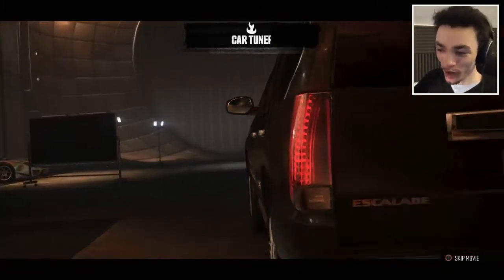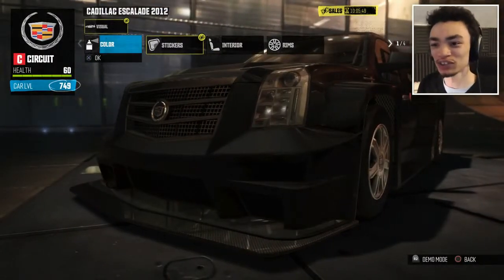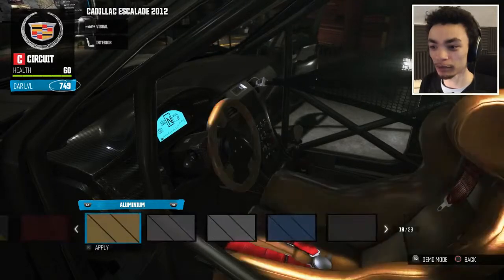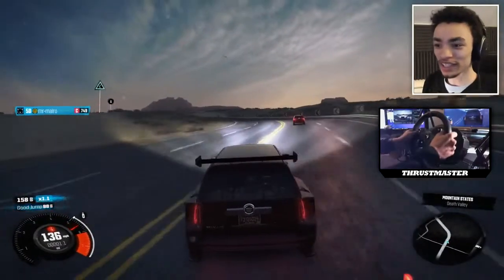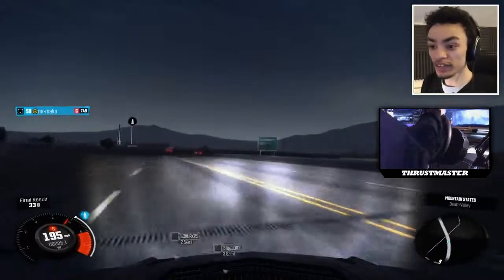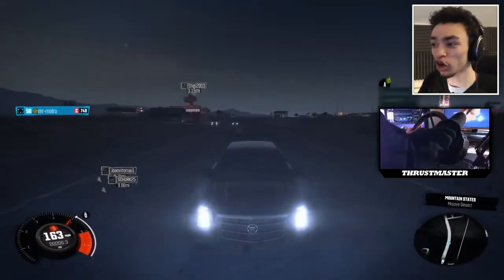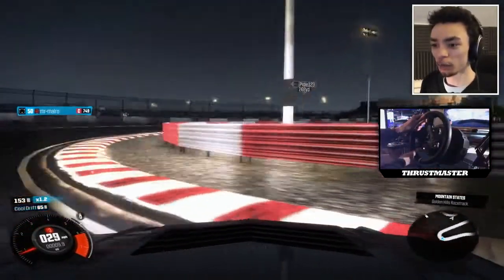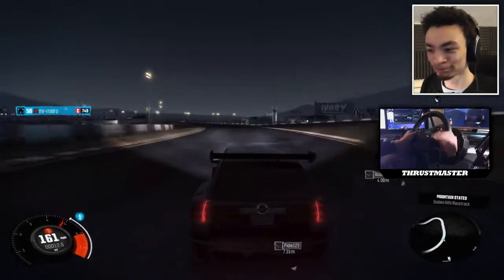The Crew | CIRCUIT CADILLAC ESCALADE CUSTOMIZATION! a car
● Did you miss a video? |

» GTA Online Crew |
My wheel base - T300 Ferrari GTE -
My wheel - TM Leather 28 GT Wheel -
My shifter - TH8A Add-On Shifter -
My pedals - T3PA Add-On Pedals -
My console gameplay is captured using the Elgato Game Capture HD60 -

♫ Outro music | Theme music - hors doeuvres by Madloops

♫ Video Theme |